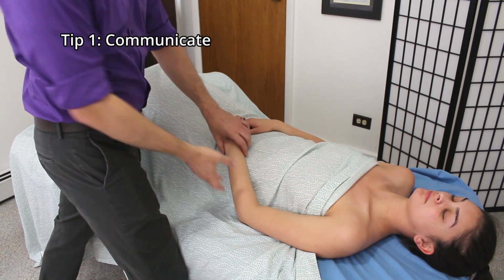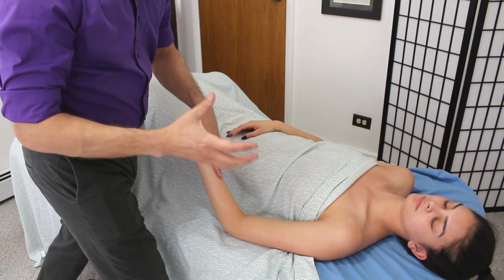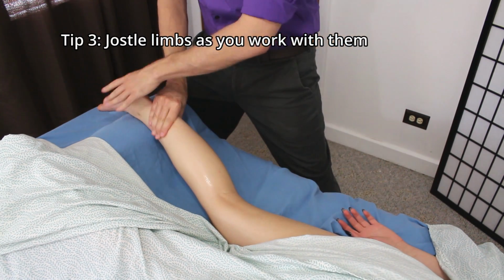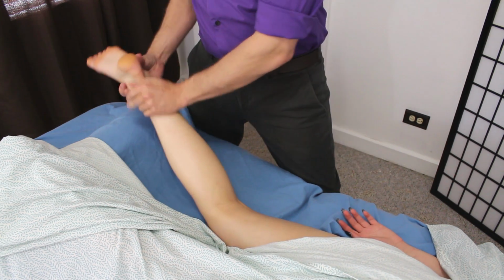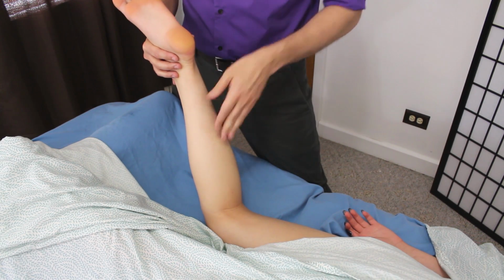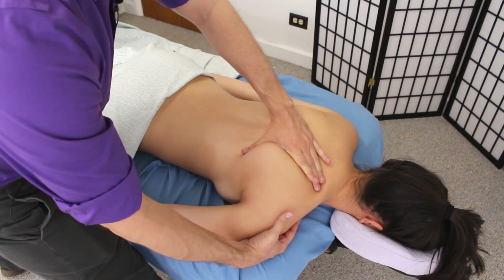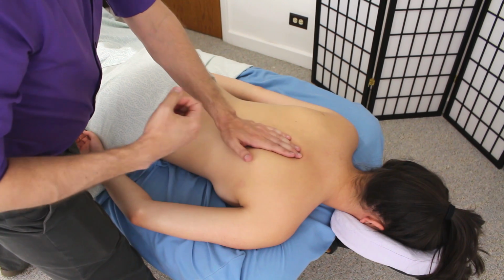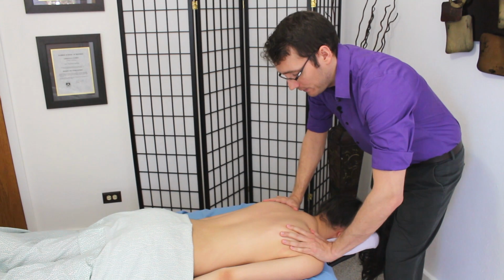Massage Tutorial: Clients "helping" with limb movement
My new book is out! It's called Massage Is Weird
When you're giving a massage, how do you deal with clients who try to help move their arms, or the ones who can't let go of their necks? Is jostling the only solution to all this helping and holding?
0:00 Introduction
0:20 Using communication
0:52 Making several supportive contacts/cradling
1:52 Jostling during massage techniques
2:41 Using unpredictable movements to reduce holding/helping
3:22 Massaging while you manipulate the limb
3:58 Let them help!

In the end, it's not really a big deal if a client isn't able to "let go" of a part of their body. You can still do good massage in the area, and the client is still getting benefit. Think of it as a free call-to-action that you didn't even have to say a word for. Now, ideally the client would be able to notice that muscle tension and let it go so that you could work on the lax muscles for part of the time, but this requires some body awareness that might take ten sessions to develop... or that might never develop. I guarantee that they'll still be getting something out of the work!